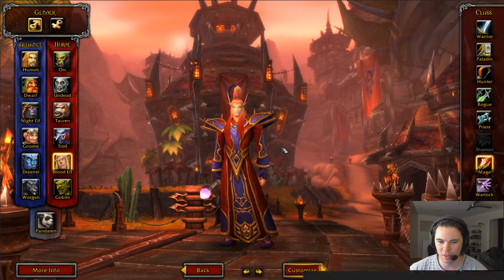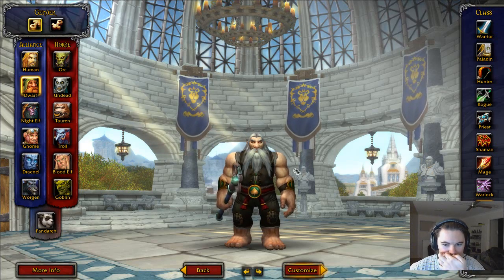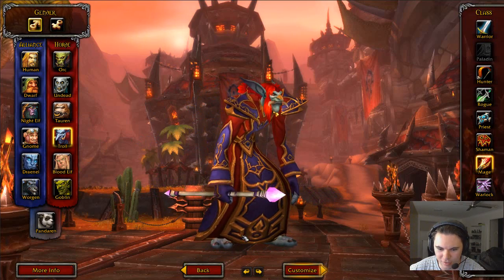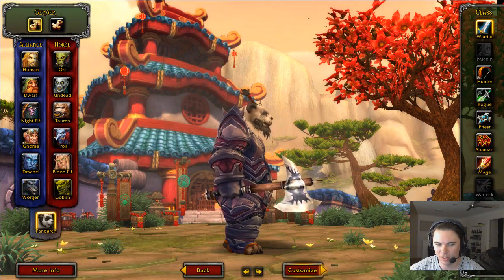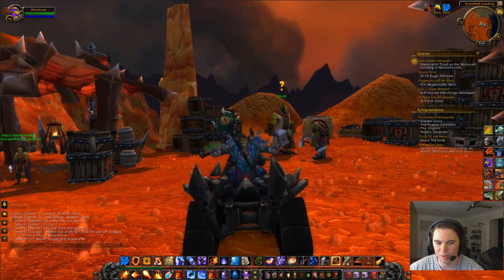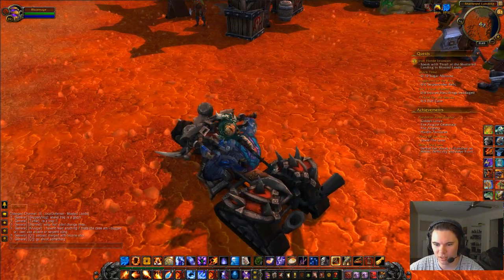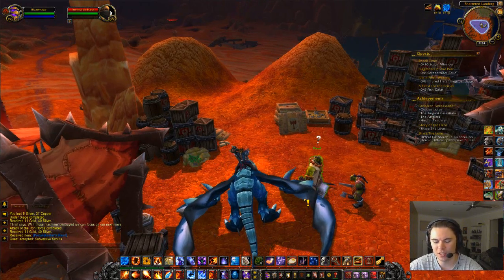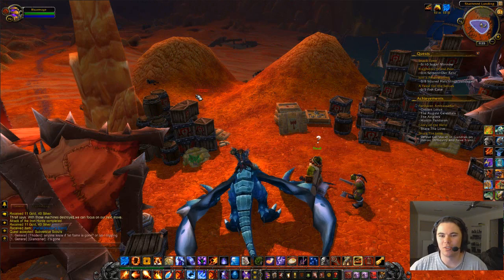Meshing About Vlog - Dem hand models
I didn't have time to prepare for today's episode, so I played the Warlords of Draenor pre patch instead. :P For some reason the new character hand models where interesting to me. :3

There are loads of place you can view my work now including Game Artisans and Tumblr.